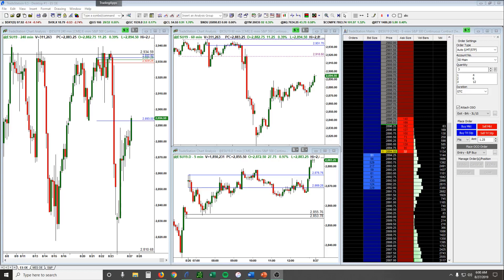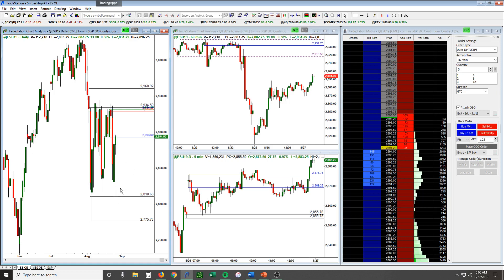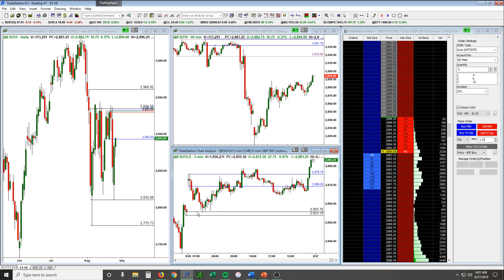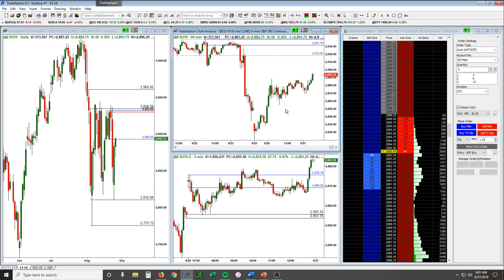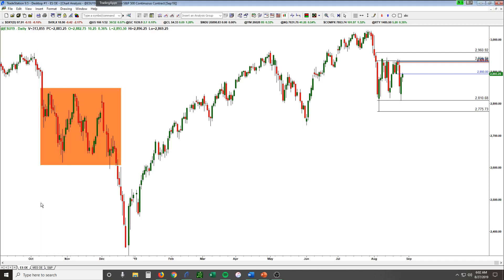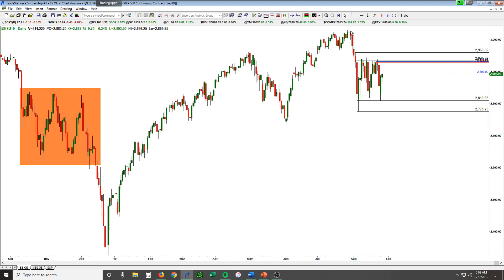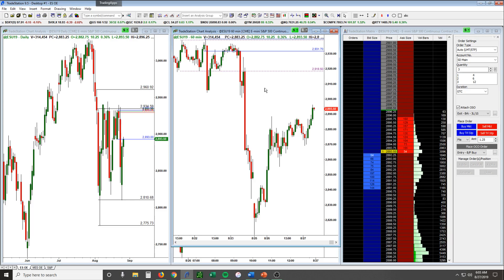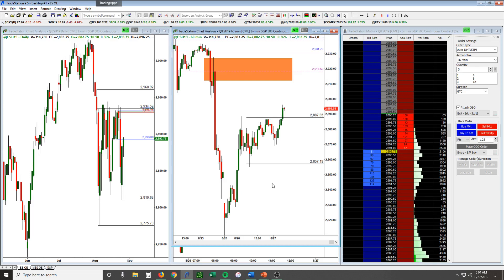Pre Market Prep- $ES Rangebound Trading AGAIN! Back to the Highs We Go! 08-27-19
Simply Derivative - Pre Market Prep- 08-27-19

$ES Rangebound Trading AGAIN! Back to the Highs We Go!

Missed the market action from today?

Want to learn how to day trade like a pro? Check out the link below to our BRAND NEW daytrading course:

What we trade:

E-mini S&P500 futures (ES), E-micro S&P500 futures (MES), E-mini Nasdaq Futures (NQ), Gold futures (GC), Crude Oil (CL), & Equity Index Options and ETFs.

How we trade:

Technical analysis, price action and chart patterns.

Trading is a skill and it can be learned, developed and mastered. Our team has over 20 years of combined experience trading in the derivatives markets. We’ve worked extremely hard to design, develop and implement a consistently profitable trading strategy.

Our simple approach to the markets is mechanical and rule-based. We follow our rules with a careful discipline, understanding that trading consistently is more a mindset, and system rather than simply pushing a button.

Our traders are former Wall Street Advisors turned full-time professional traders. We learned from some of the best – floor traders, market makers, institutional traders, and mentors. We learned what made them successful, what mistakes to avoid and most importantly, how to consistently generate profits.

Stocktwits - @SimplyDerivative